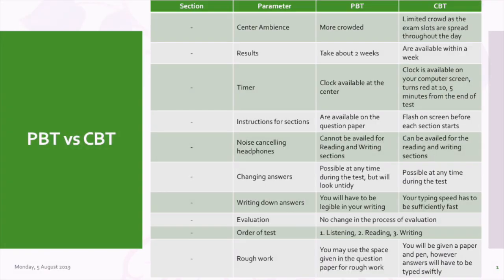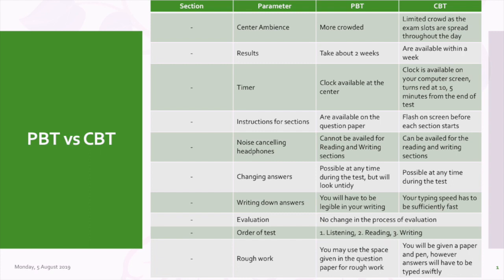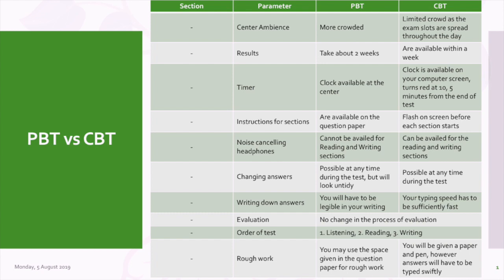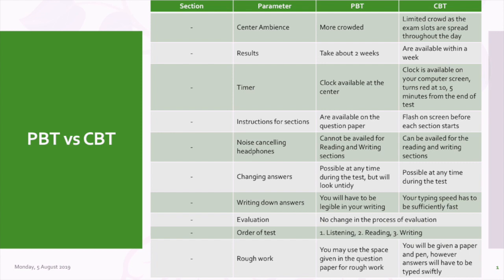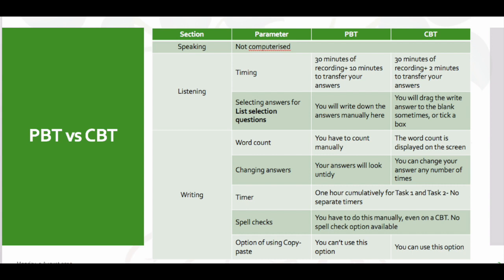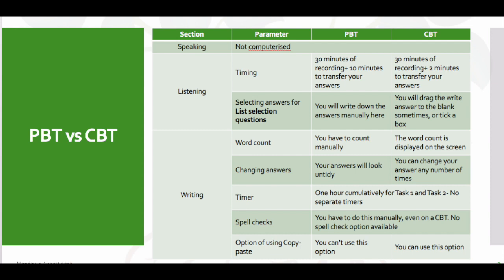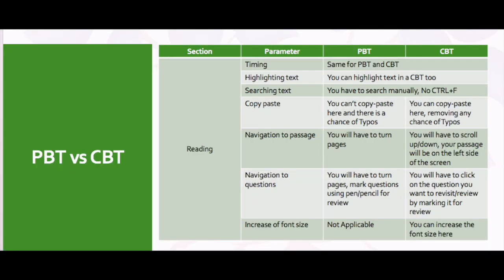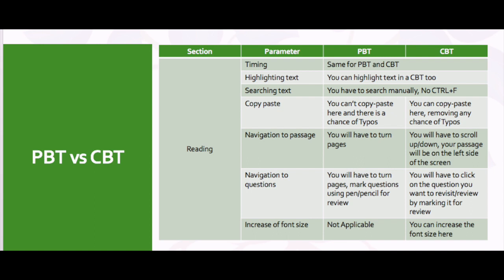What are the differences between a Paper Based Test and a Computer Based Test?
Which format of test is suitable for you? Has this question been boggling you?
This video cracks all queries, pros and cons of PBT and CBT. Also, this video will tell you how a PBT and CBT are different from each other with respect to each section. We have also mentioned the exam centers that organise the CBT. At the end of this video, you will be able to make a decision on which format is the most suitable for you :) Take a look! Happy learning!